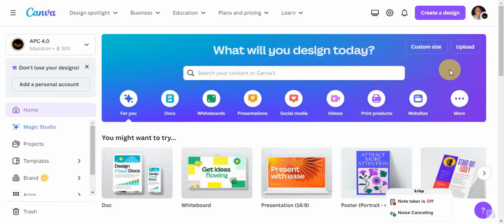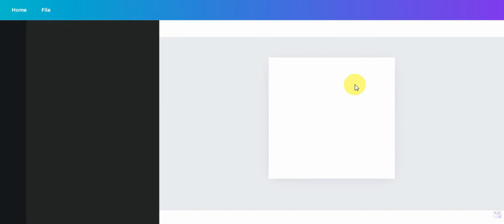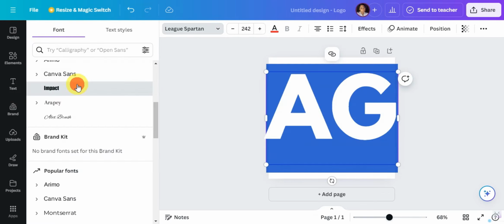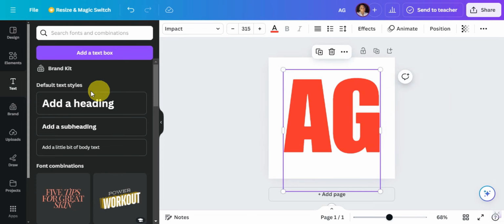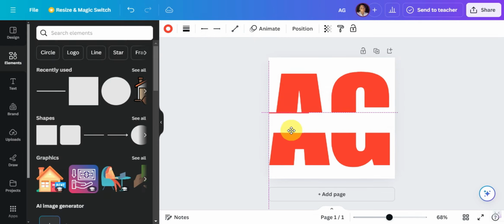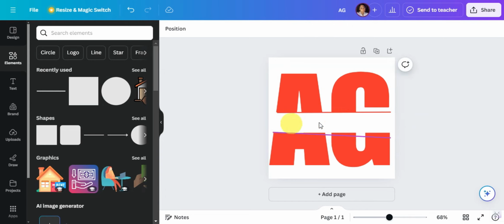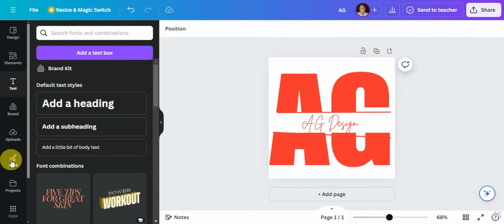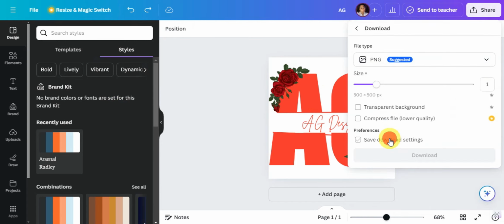How To Make A Logo In Canva: Unleash Creativity | Easy Canva Tutorial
Learn how to unleash your creativity with this easy Canva logo tutorial! In this tutorial, we'll show you how to create a logo in Canva step by step. Perfect for beginners looking to design their own logo effortlessly.